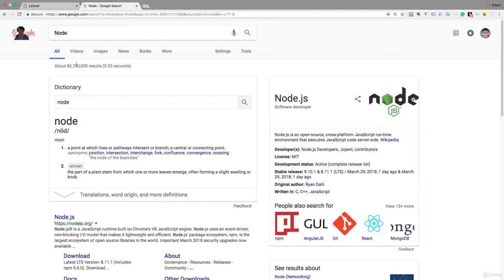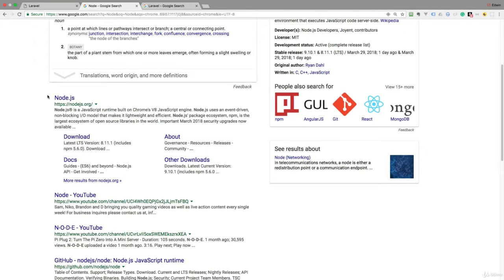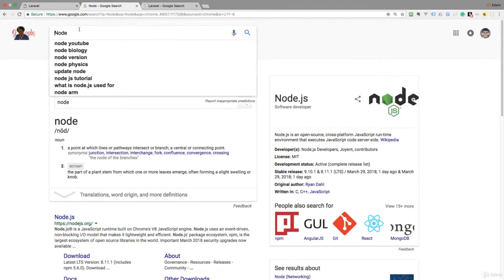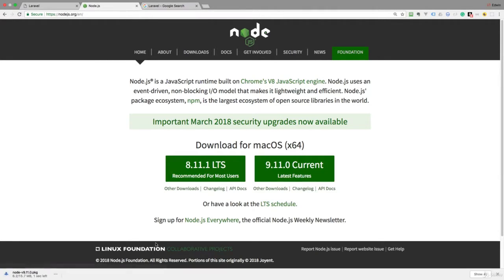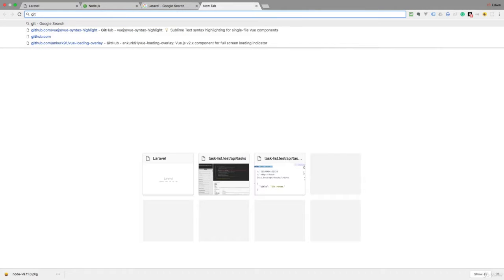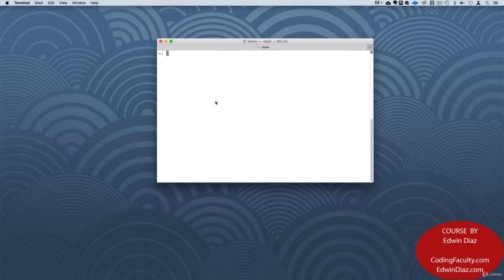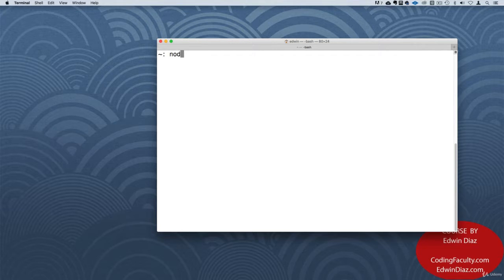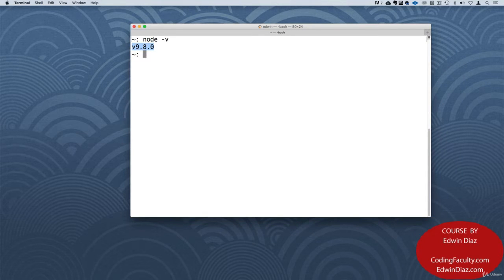Vue and Laravel To-Do App - Restful API Project : Tools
Vue and Laravel To-Do App - Restful API Project
Learn to us Vuejs with Laravel by creating a Restful API todo app!